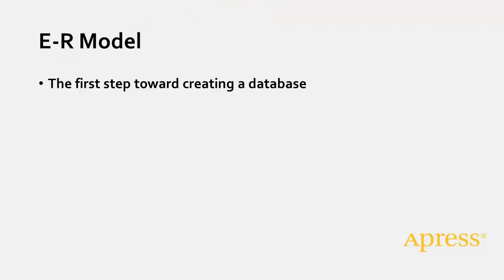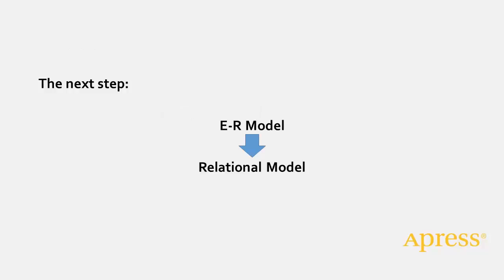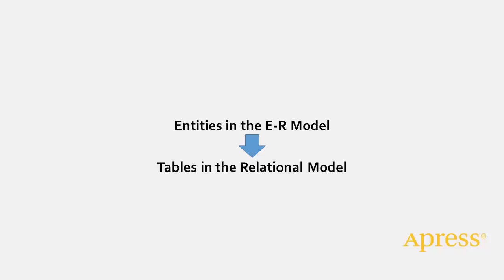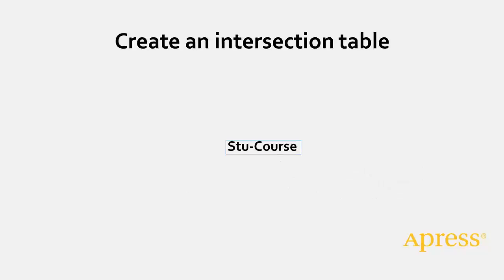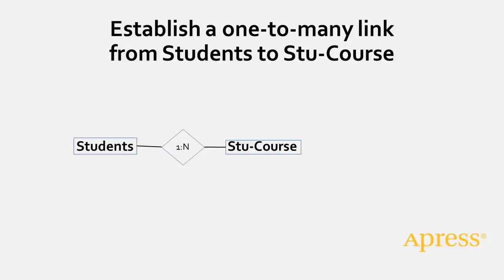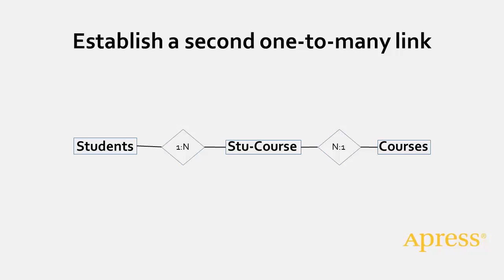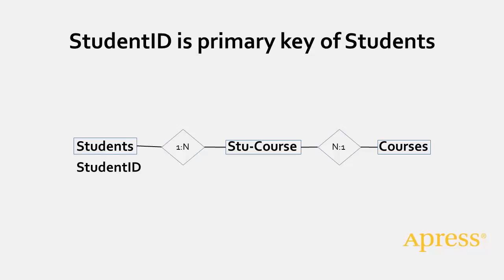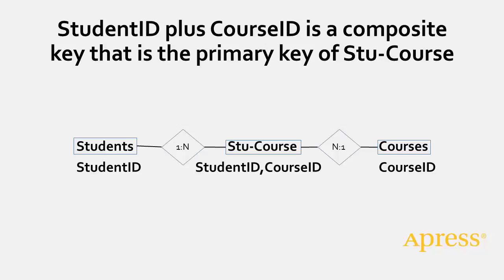13 Converting an E R Model into a Relational Model